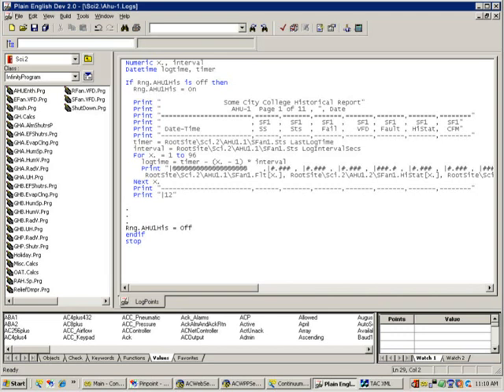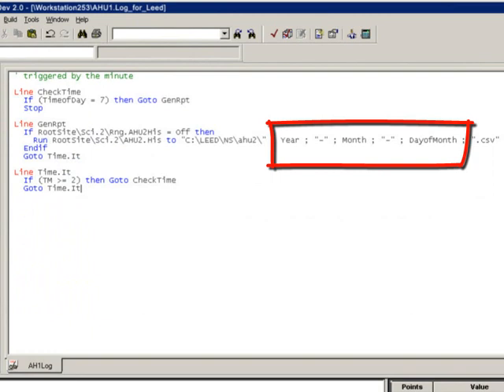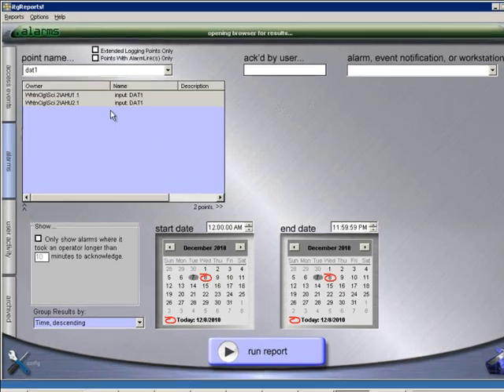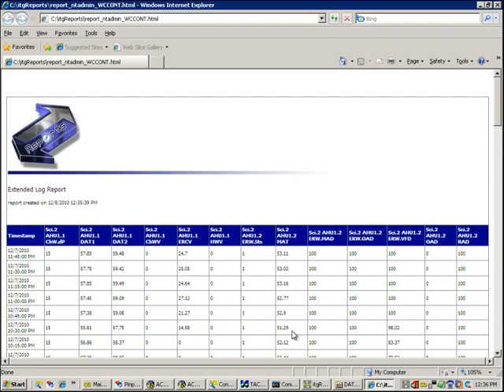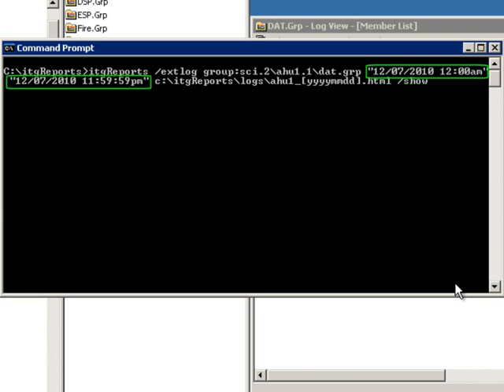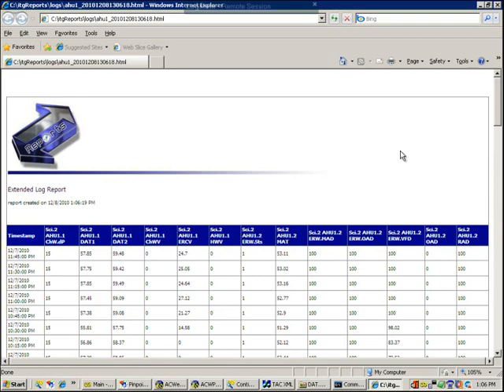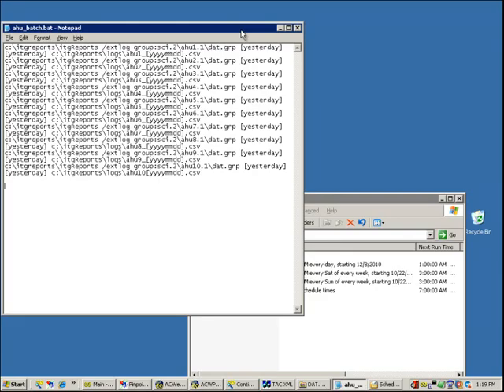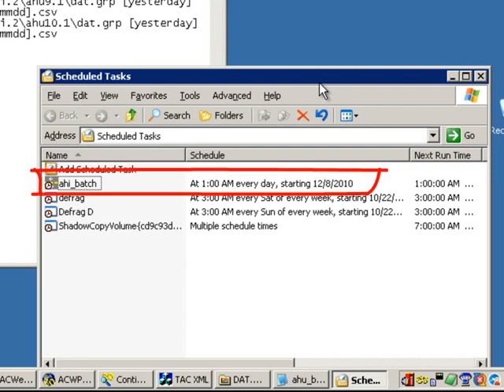iReports Andover Continuum Extended Log to LEED reports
Especializada módulo de informes para os informes de LEED para Andover Continuum Cyberstation produto Controls.